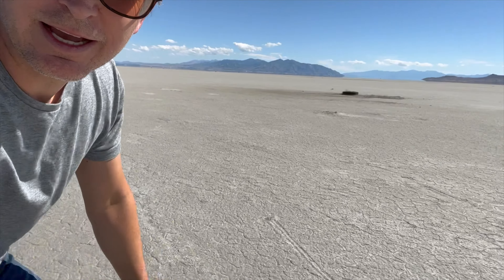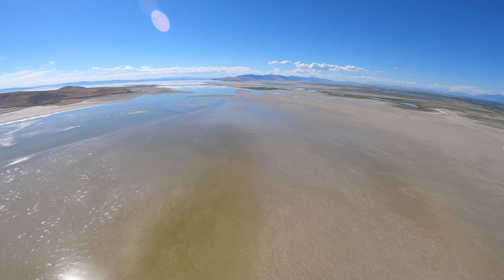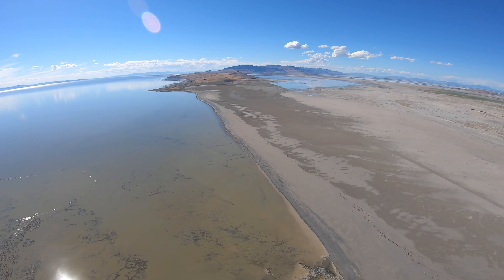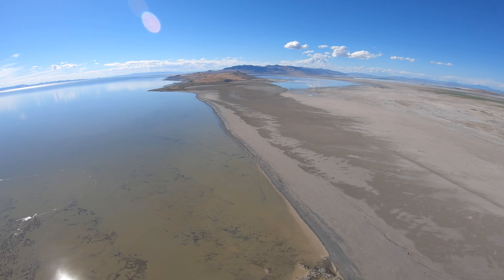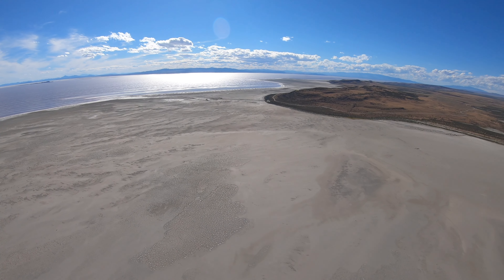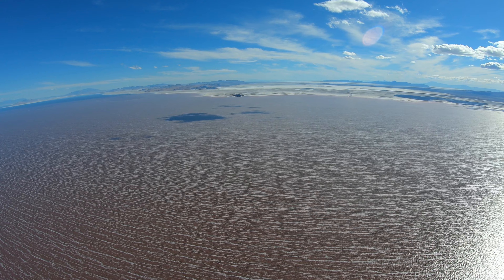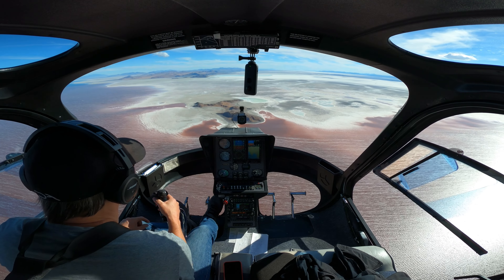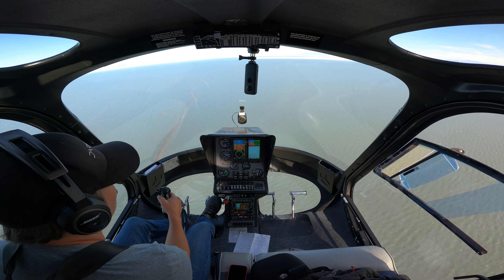Let's fly around the Great Salt Lake in a helicopter!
How dry is Utah's Great Salt Lake? Just how big is it out there? What does the lake look like? These are the questions I'm here to answer. A couple of days ago, in June 2022, we flew around the lake in an Enstrom F28F helicopter, starting and finishing just east of Antelope Island. The lake is a beautiful and very unique place, and I think this is one of the best ways to see it. Hope you enjoy the flight.

You may have heard news reports about the lake drying up and all the problems this would cause for the environment and people in Northern Utah. Unfortunately, the lake is at historic lows and dropping. On the day of this flight, the water level was about 4190 above sea level, which is about 10 feet below the historical average.

We go all the way around the lake, so this is a fairly long video. Feel free to skip ahead if there is something you'd like to see. Also, there are some links below to other videos I mentioned while flying.

0:00:00 - Intro
0:05:17 - Liftoff
0:09:13 - Antelope Island North End
0:16:28 - Antelope Island Beach and Visitor Center
0:19:09 - Fremont Island
0:26:29 - Brine Shrimper Harbor on Promontory Point
0:28:50 - Railroad Causeway in Great Salt Lake
0:31:06 - Contrast between the color of the north and south parts of the lake
0:35:07 - Talking about the pelicans of Gunnison Island
0:36:58 - Promontory Point West Side
0:39:13 - Stromatolytes in Rozel Bay
0:40:42 - Spiral Jetty by Robert Smithson
0:48:36 - North End of the Great Salt Lake
0:55:55 - Gunnison Island
1:03:32 - Landing on the west side for a battery swap
1:08:43 - Crossing the Causeway on the west side of the lake
1:13:44 - Todd meets up with us in his Vans RV-6
1:17:43 - Carrington Island
1:26:10 - Pumping station for the evaporation ponds
1:26:28 - Stansbury Island
1:36:08 - Southern end of the lake
1:38:52 - Following Todd in his RV-6 towards Garfield Stacks
1:42:53 - South End of Antelope Island

If you'd like to learn more about the lake the Friends of the Great Salt Lake website is a good place to start:

If you have a chance, go visit the lake on Antelope Island

Dave Sparks video of removing the crane that used to be in the mud just south of Antelope: